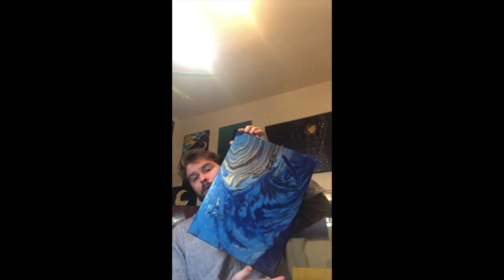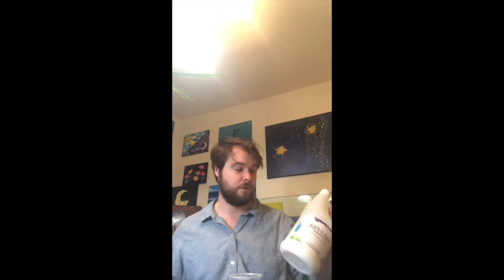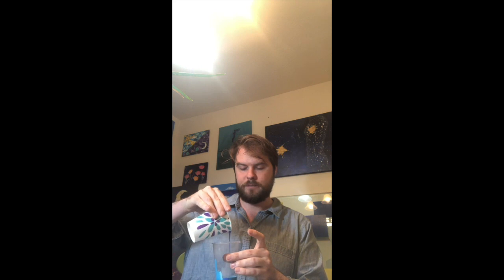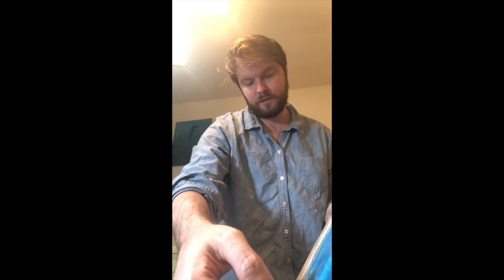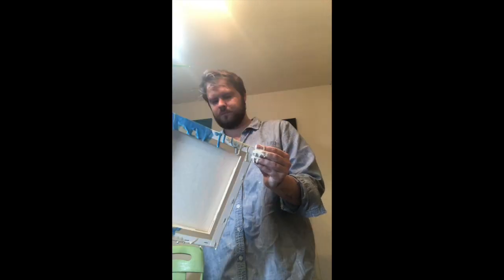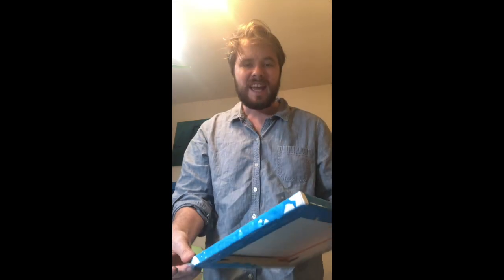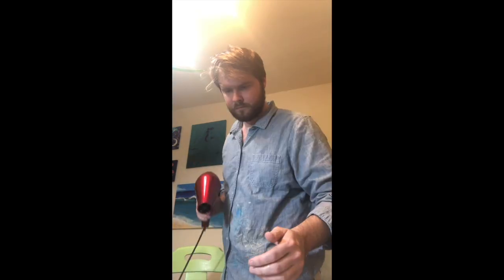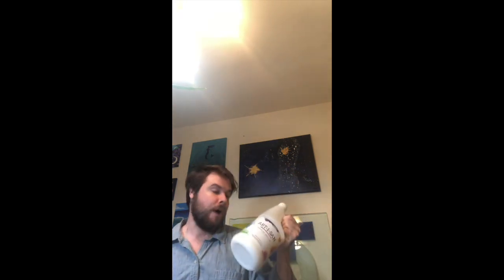Cody's Crafting Corner - Episode 3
Cody’s Crafting Corner Episode 3 – Beach Scene on Canvas
Grab your beverage of choice and get ready to sip and craft as Aurora scenic artist Cody Russell guides us through another fun project. This week Cody takes us on a Virtual Spring Break creating a beach scene on canvas. Be sure to share our videos on Facebook and Instagram for a chance to win a Cody Russell original artwork. Tuesdays at 7pm.